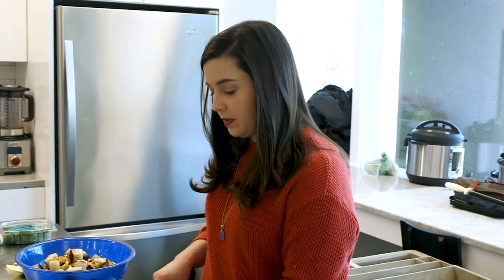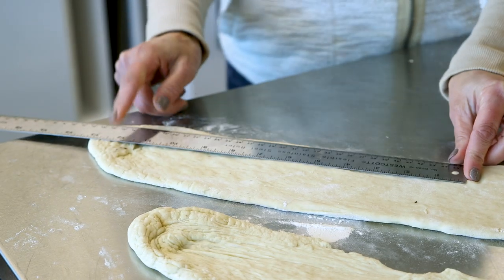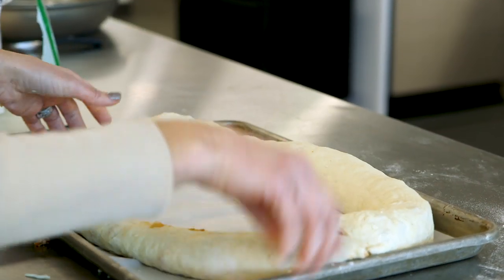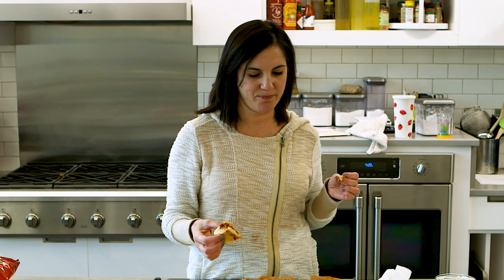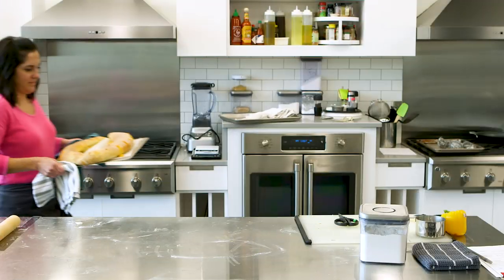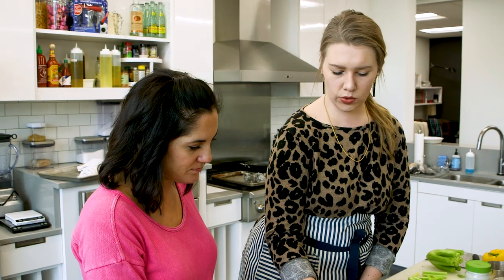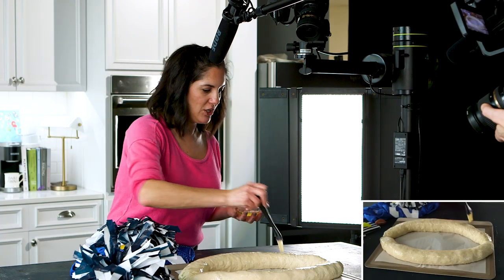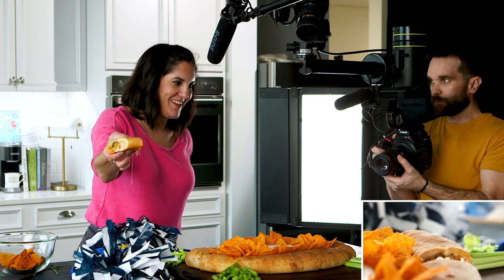Pro Recipe Developer Tries to Make the Perfect Football Appetizer | Super Bowl Pizza Roll Dip Recipe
Ever wonder where recipes come from? Welcome to Behind the Recipe, a show that showcases our recipe developer Nicole as she takes creative and challenging food concepts and turns them into real recipes. Follow along as she gives you a behind the scenes look at the whole creative process from start to finish.

For our first episode, Nicole takes on the ultimate game day junk food, a giant football-shaped pizza roll. One half filled is filled with classic supreme pizza ingredients, the other half with buffalo chicken dip. What’s not to love?

Ingredients
2 (1-lb.) fresh pizza dough balls 2 cups shredded cooked chicken 6 ounces cream cheese, softened 1/3 cup ranch dressing 1/3 cup hot sauce (such as Frank’s RedHot) 8 ounces Cheddar cheese, shredded (about 2 cups), divided 8 ounces ground Italian sausage 3/4 cup (about 4-oz.) chopped cremini mushrooms 1/3 cup diced yellow onion 1/3 cup diced yellow bell pepper 1/3 cup pizza sauce 2 ounces pepperoni, chopped 2 ounces sliced black olives 1/4 cup all-purpose flour, for dusting surface 8 ounces mozzarella cheese, shredded (about 2 cups) 2 tablespoons olive oil Ranch dressing 2 fresh chives Doritos and celery sticks, for serving
Step 1
Remove dough from refrigerator, and let stand 1 hour.

Step 2
Stir together chicken, cream cheese, ranch, hot sauce, and 1 1/4 cups of the Cheddar in a medium bowl until combined. Set aside.

Step 3
Place sausage in a medium skillet over medium-high; cook, crumbling meat with the back of a wooden spoon until evenly browned and mostly cooked through. Add mushrooms, onion, and bell pepper; cook, stirring often, until vegetables are soft and sausage is fully cooked, about 7 minutes. Drain sausage mixture, and transfer to a second medium bowl. Stir in pizza sauce, pepperoni, and olives. Preheat oven to 425°F.

Step 4
Roll 1 pound of the dough on a floured surface; stretch into a 22-inch long narrow rectangle. Sprinkle remaining 3/4 cup Cheddar cheese along center of pizza dough. Place chicken filling evenly on top of Cheddar. Fold dough carefully over filling, and press lightly along seam to ensure filling is all inside and edges are sealed.

Step 5
Roll remaining 1 pound dough onto floured surface; stretch into a 22-inch long narrow rectangle. Sprinkle half of the mozzarella along center of dough, and top evenly with sausage filling. Sprinkle remaining mozzarella on top of filling, and fold dough carefully over filling, pressing along seam to ensure filling is all inside and edges are sealed.

Step 6
Place both filled pizza rolls beside each other on a baking sheet lined with parchment paper. Curve ends to meet together to form the shape of an oval football. Brush dough with olive oil. Cut a few slits in top of dough, and bake in preheated oven until golden and cooked through, 20 to 25 minutes.

Step 7
Transfer pizza football to a large cutting board for serving. Pour ranch dressing in a small bowl, and place in center of pizza roll football. Cut 1 chive into 1 (3-inch) piece; cut other into 3 (1-inch) pieces. Place chive pieces on top of ranch in a football lace design. Arrange Doritos along inside of pizza roll to create a chip bowl. Place celery along outside of pizza roll to represent the grass. Cut each roll into 12 pieces.

Up your chicken culinary game with some new and exciting ways to prep this go-to, dinnertime protein, from our favorite chicken salads to rave-worthy slow cooker chicken entrees.

Try some of our vegetarian recipes and meatless meals to fit your vegetarian diet! You’ll quickly realize how easy and tasty your meal prep can be.

Get the best dips and spreads recipes from trusted magazines, cookbooks, and more. You'll find recipe ideas complete with cooking tips, member reviews, and ratings.

ABOUT WELL DONE
Well Done feeds the food-obsessed with snack hacks, easy and creative recipes, tasty trends and more ways to do it yourself. From Food + Wine and Cooking Light to PEOPLE and Southern Living, we’re giving you all the product reviews, techniques, and homemade meals exclusively from all the brands you love.